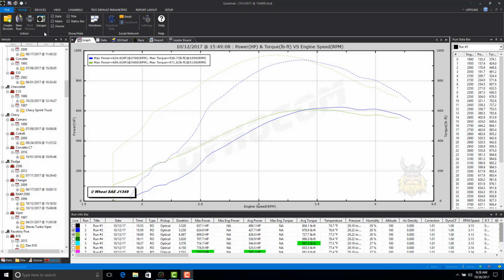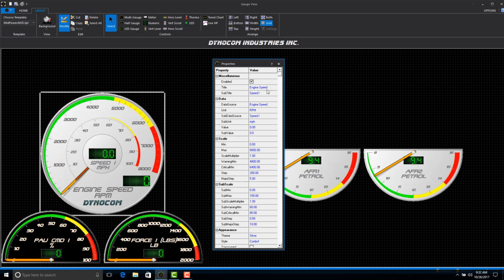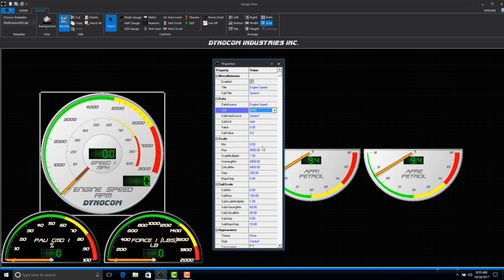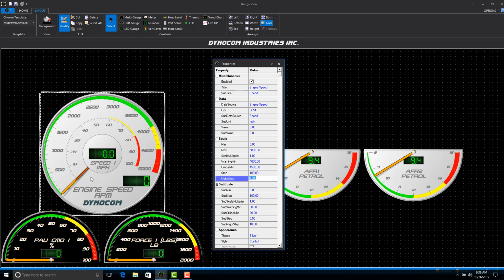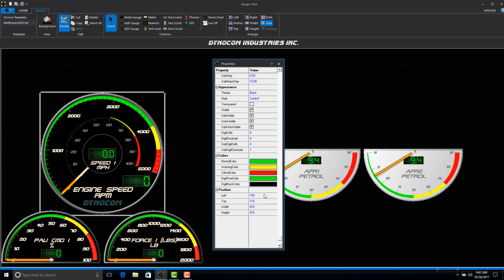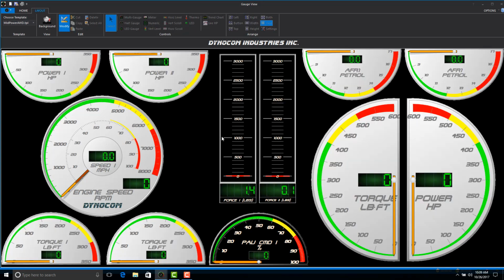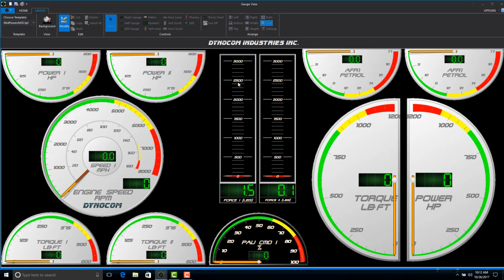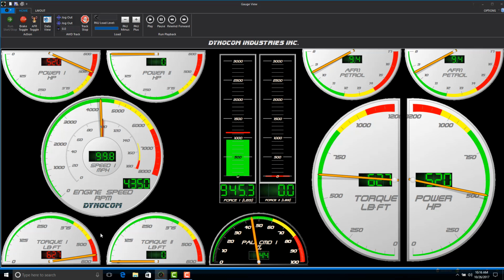Dynocom Quantum Gauge How To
A brief tutorial on creating custom gauge panels in Dynocom's Quantum software.